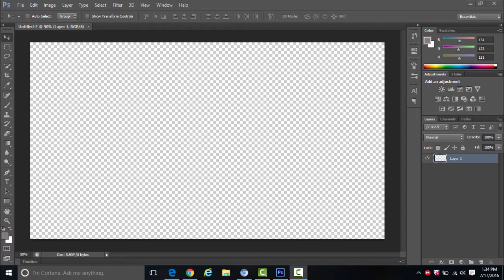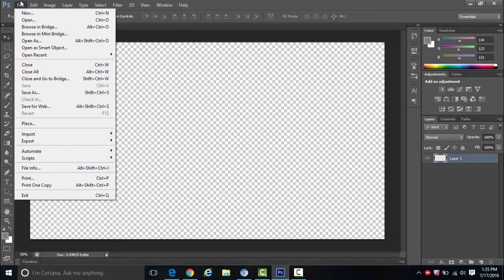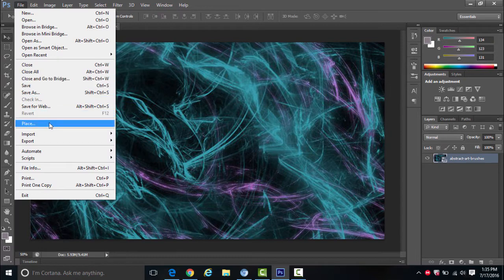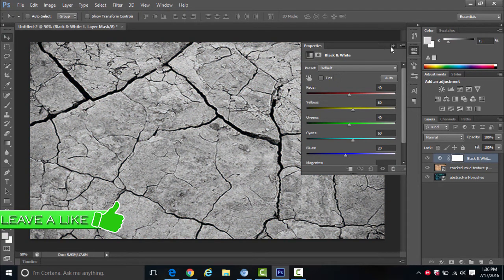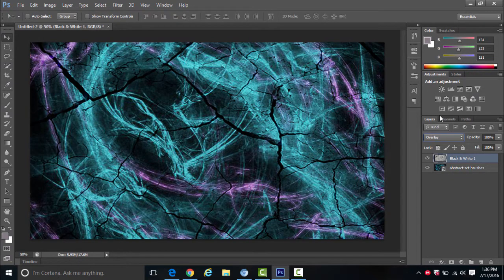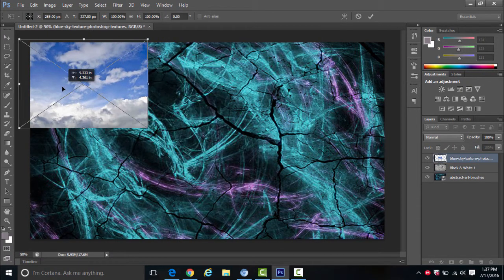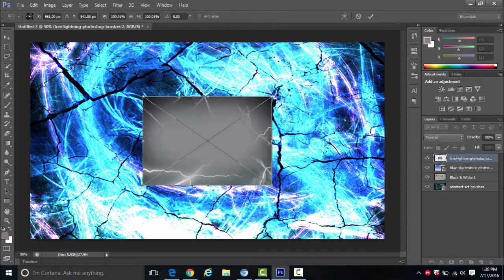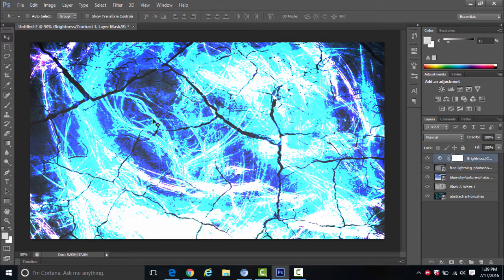How To Make Amazing Thumbnails! Photoshop Tutorial (2016)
Today i will be teaching you how to make amazing thumbnails in Photoshop. This tutorial takes you through my thumbnail making procedures. Hopefully you enjoyed this Photoshop Tutorial!

Thank you guys for watching. Hopefully once my channel grows more i will be able to do giveaways and shout outs.